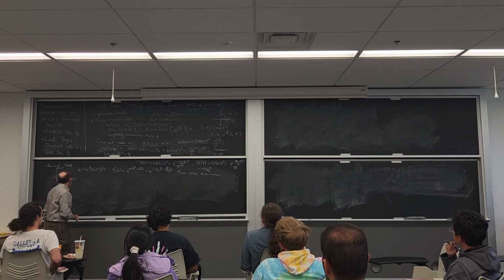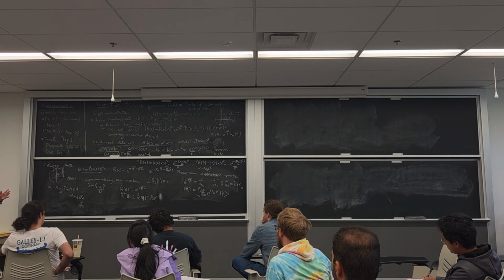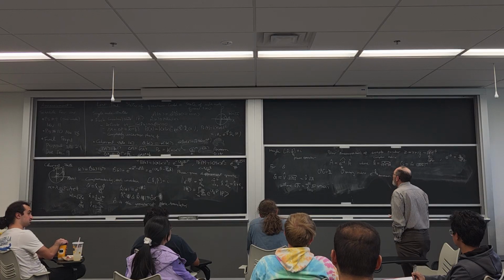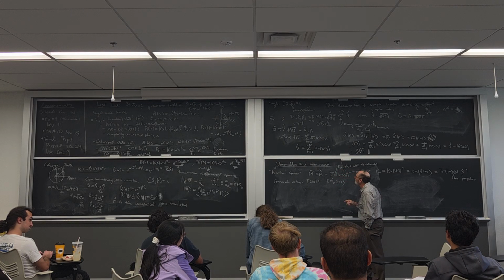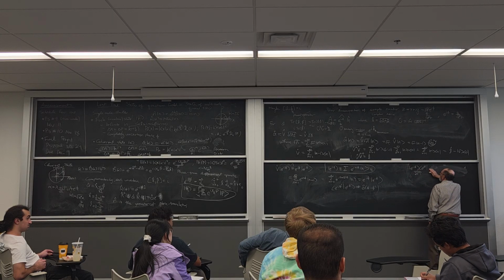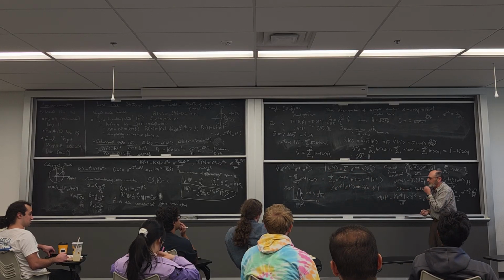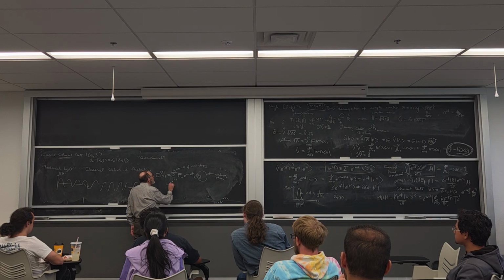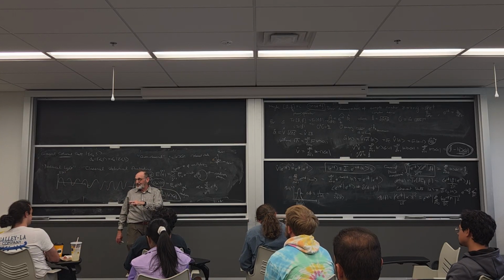Quantum Optics L20: Number-Phase Uncertainty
Lecture dated October 28, 2025 for Quantum Optics offered by Professor Ivan Deutsch at University of New Mexico in Fall 2025.